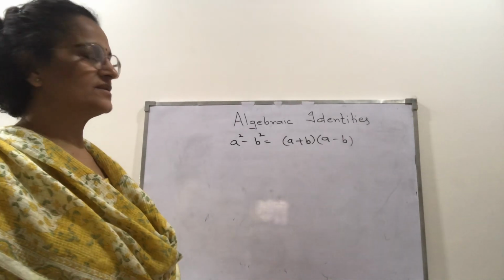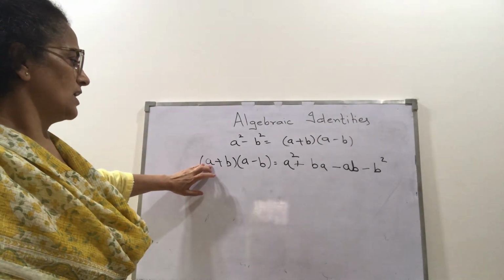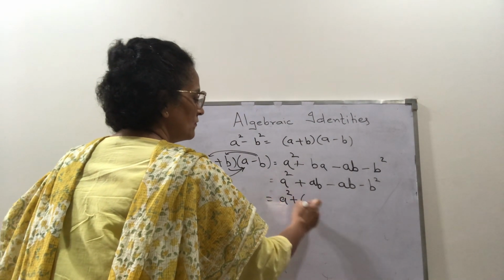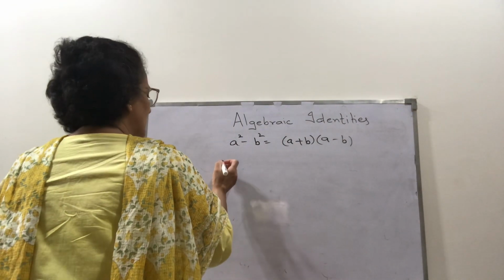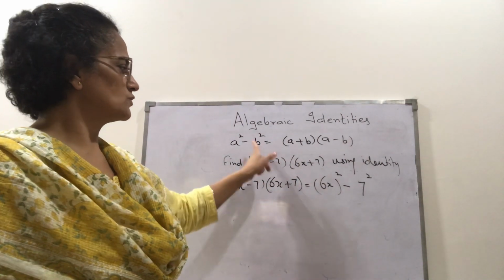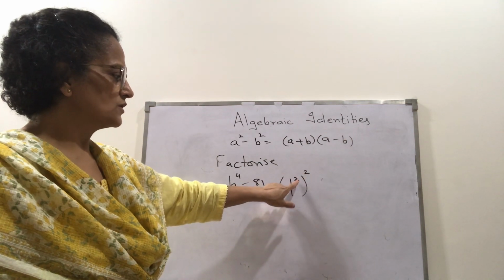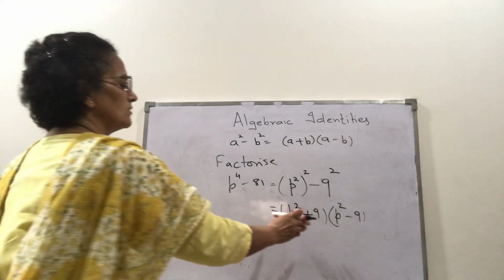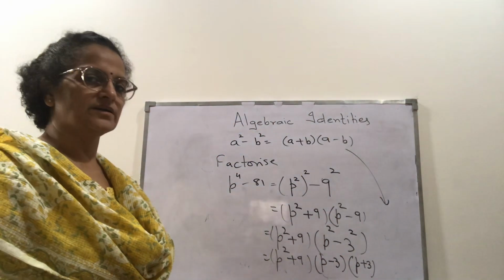Algebraic identity and factorisation part 3